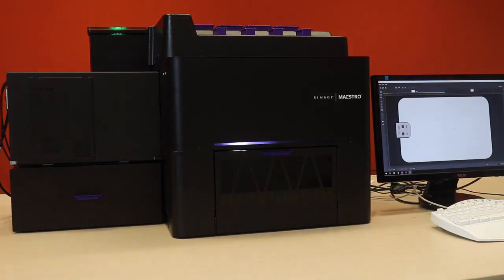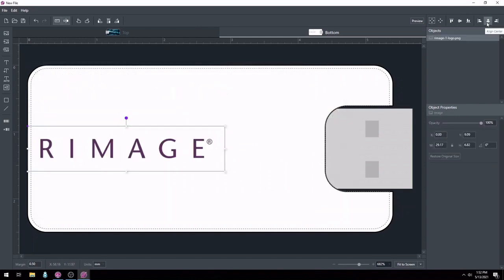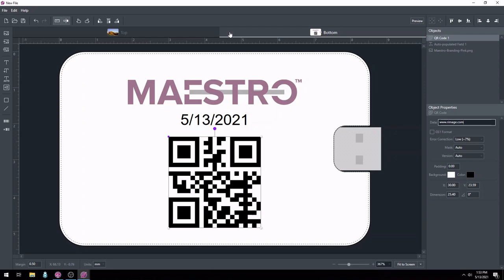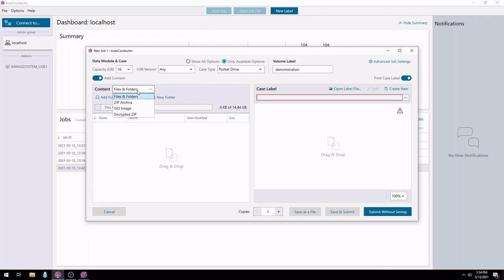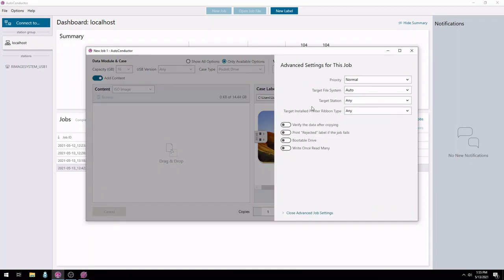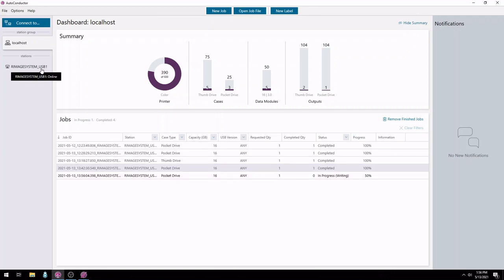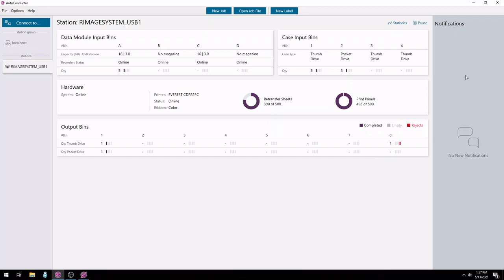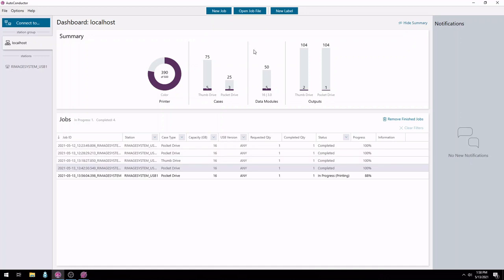Rimage Maestro Software Demo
Rimage Corp. - We’re proud that our products are used by law enforcement to solve some of society’s most challenging problems, such as human trafficking. Now, with our latest release, Maestro, law enforcement organizations will have another tool in their arsenal to combat human trafficking. Maestro is the world’s first fully automated USB printing and publishing system.